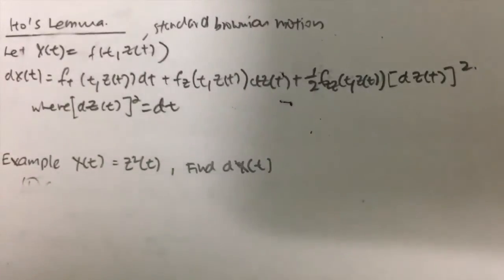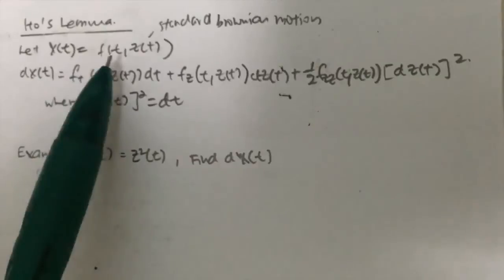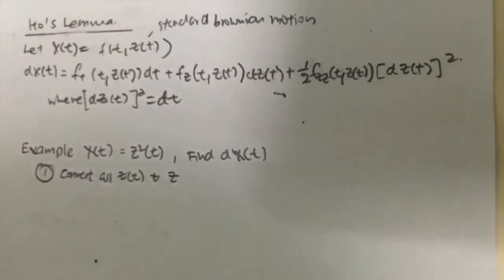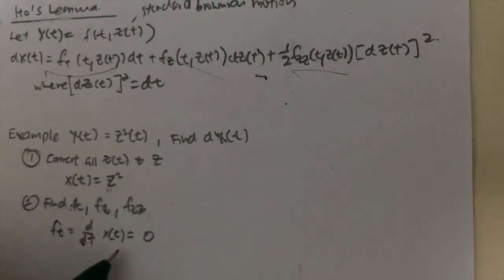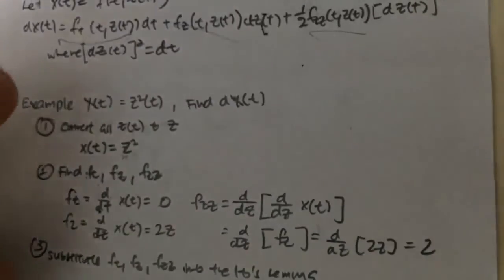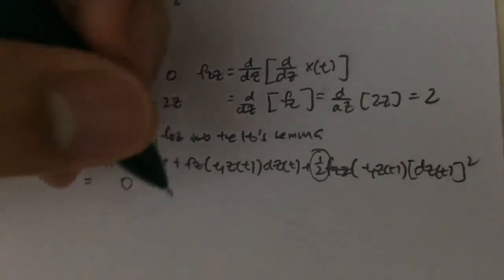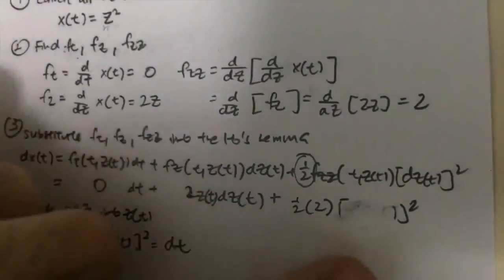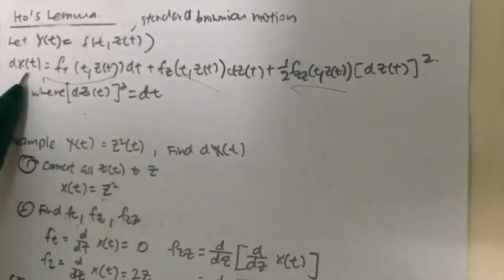Statistics - Stochastic Calculus with Ito's Lemma (Part 1)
Stochastic Calculus - Ito Lemma help.

View count before 3rd March 2015 - 1,359